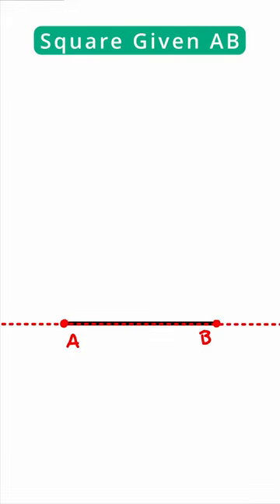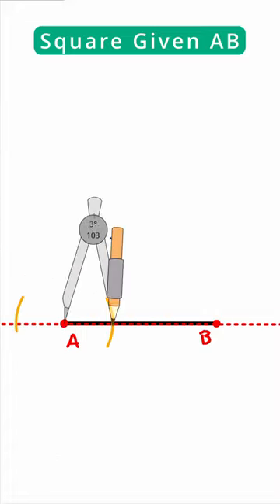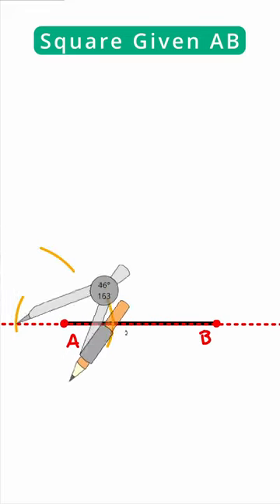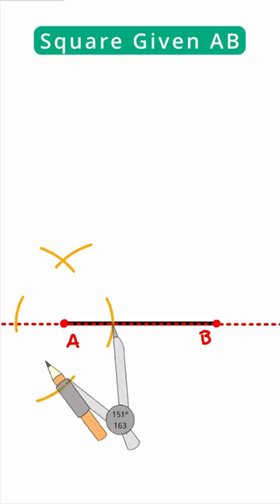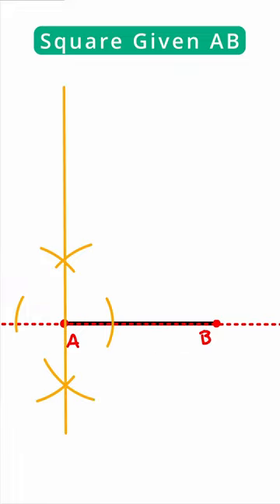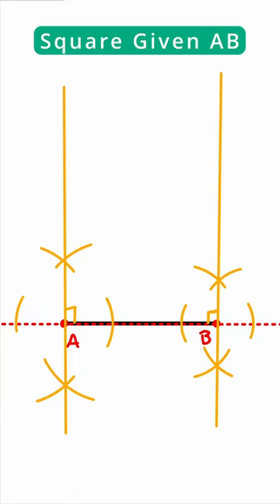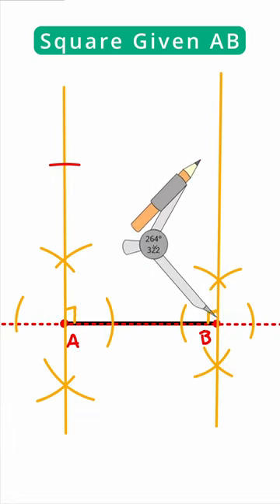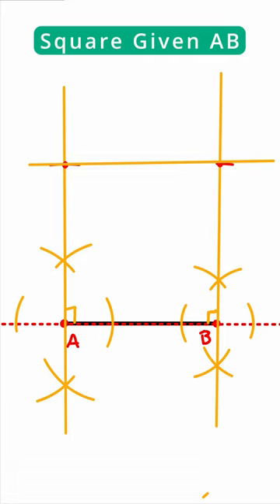Construction of a square - Fast and easy steps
Construction of a square can be done with the assistance of a compass and a straight edge. Here, you will learn how a square can be constructed using a line segment as one of its sides.